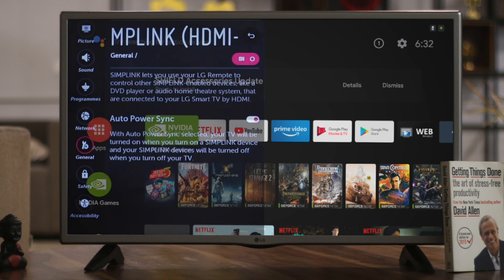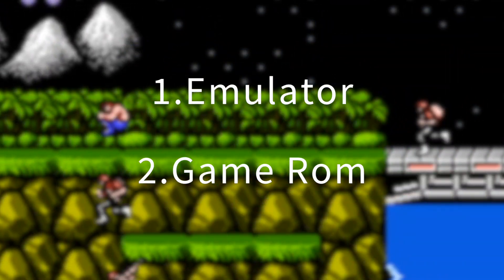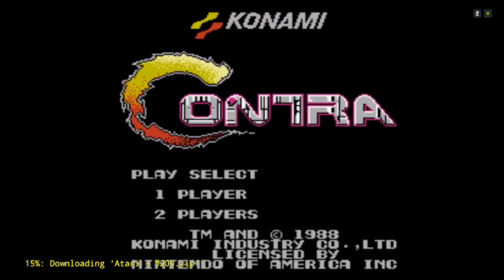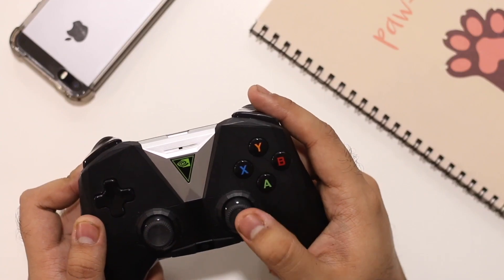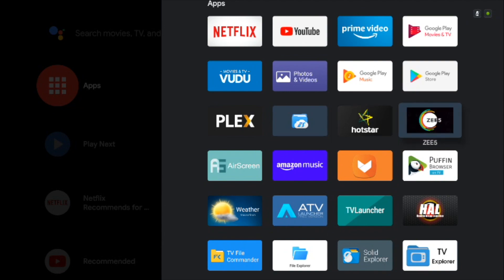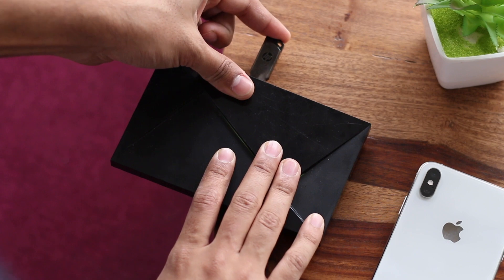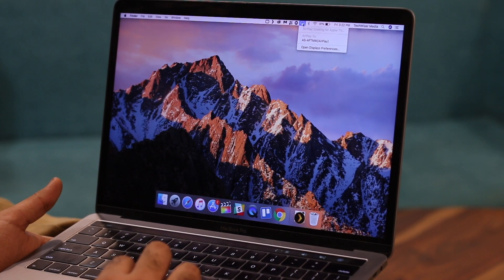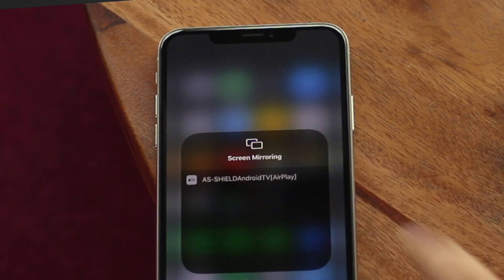Best Nvidia Shield TV Tips and Tricks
Xiaomi Mi Box S Android TV
NVIDIA SHIELD TV Gaming Edition

Here are some of the cool things to do with Nvidia Shield TV

1. Automatically Turn On Your TV with SHIELD Remote
2. Play retro games on Shield
3. Run Smart DNS Proxy VPN
4. Control Your NVIDIA SHIELD TV with Amazon Echo
5. Sideload launchers
6. Use keyboard and mouse
7. Use Airscreen to cast from iPhone

Useful links